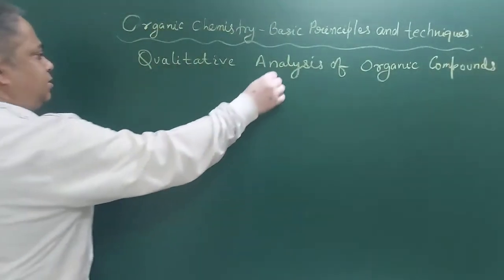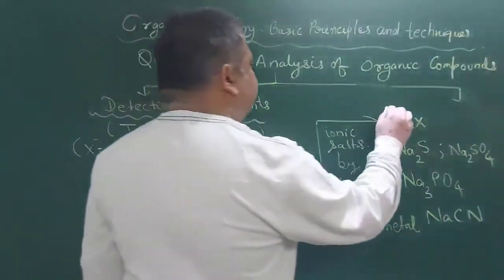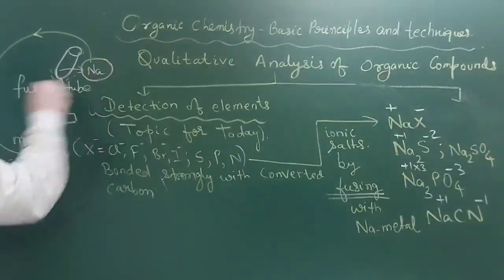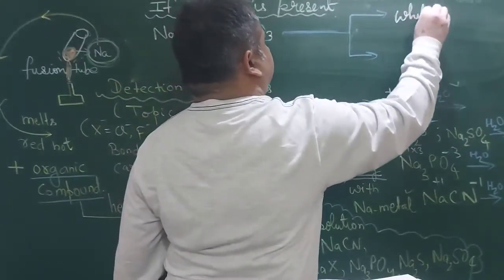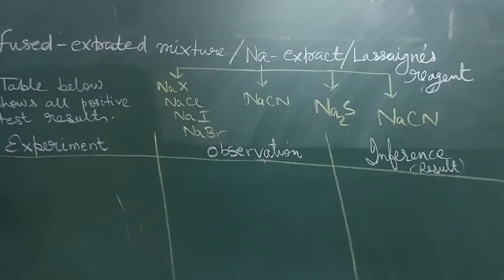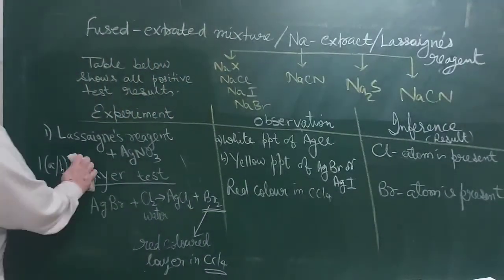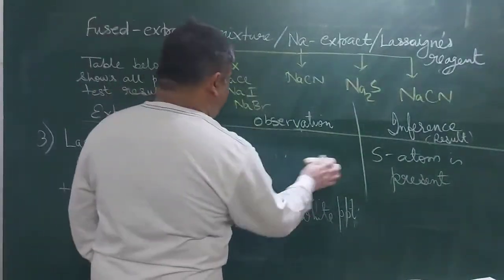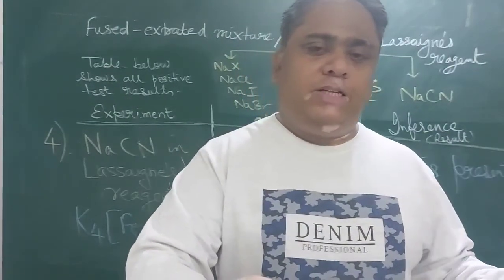DETECTION OF ELEMENTS IN ORGANIC COMPOUNDS